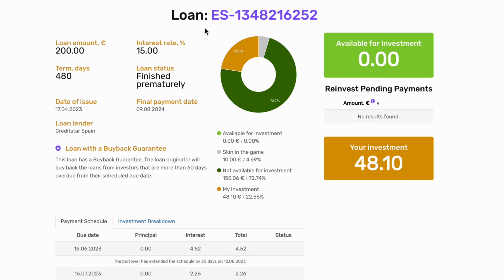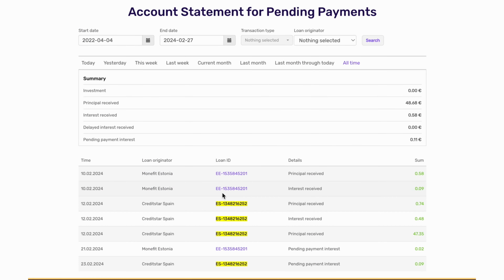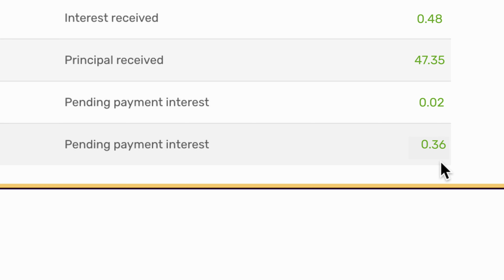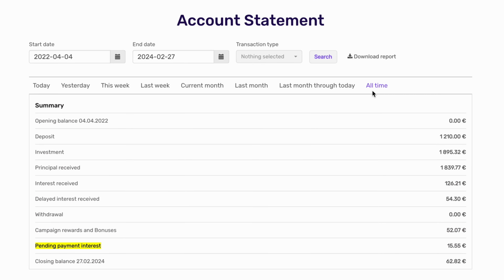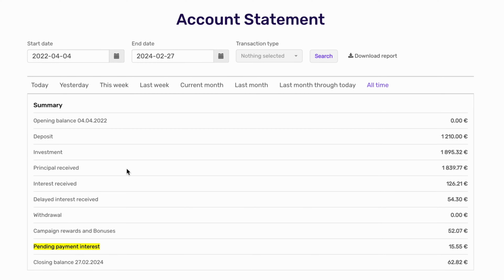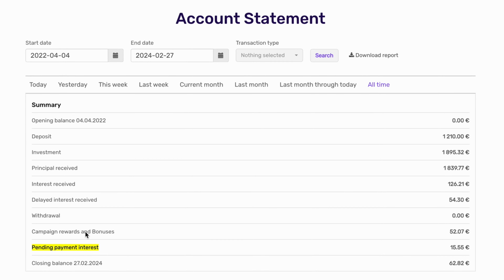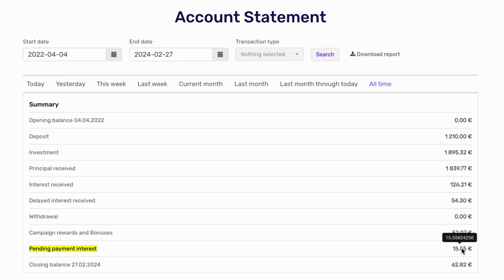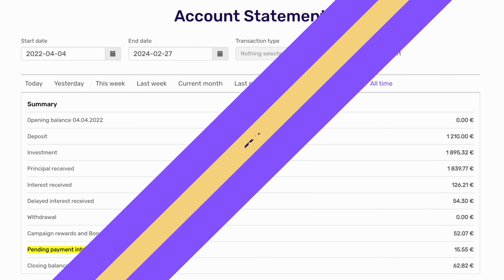Understanding Pending Payments account statement | Lendermarket Tutorial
In this tutorial, we'll walk you through understanding your Pending Payments account statement and identify the Pending Payments interest you have earned.

See Release Notes - Pending Payment Interest is calculated on a monthly basis instead of a daily basis per

Video topics:
0:00 - Intro
0:34 - Settlement Timeframes
1:19 - Pending Payment Interest Transactions
2:03 - Receivables on Account Statement
2:22 - Key takeaways

Invest with Lendermarket and earn up to 18% annually with buyback guaranteed loans

WARNING: Investment in crowdfunding projects entails risks, including the risk of partial or entire loss of the money invested. Your investment is not covered by a deposit guarantee scheme or by an investor compensation scheme.

*The information on this page relates to regulated crowdfunding services provided under Regulation (EU) 2020/1503. Other services offered by Lendermarket are not regulated under this framework.

Lendermarket Limited, trading as Lendermarket, is regulated by the Central Bank of Ireland.